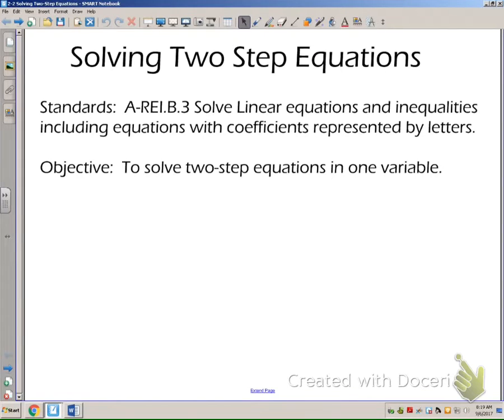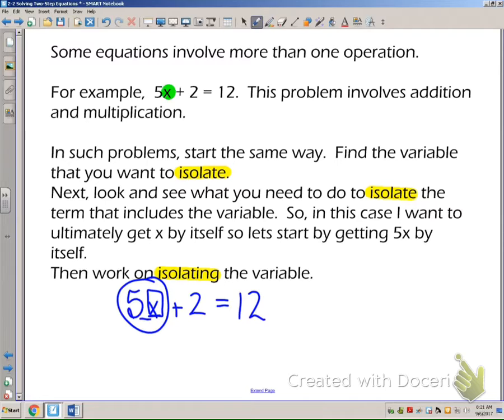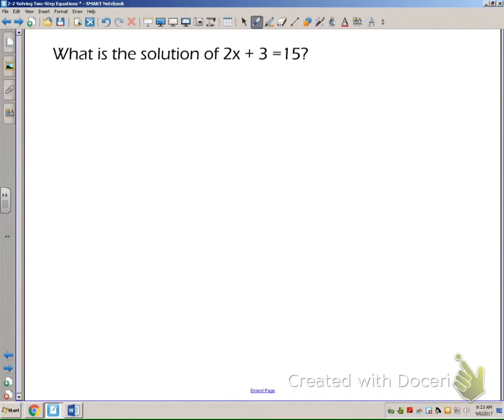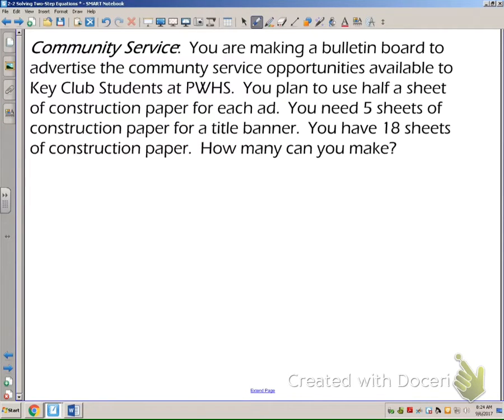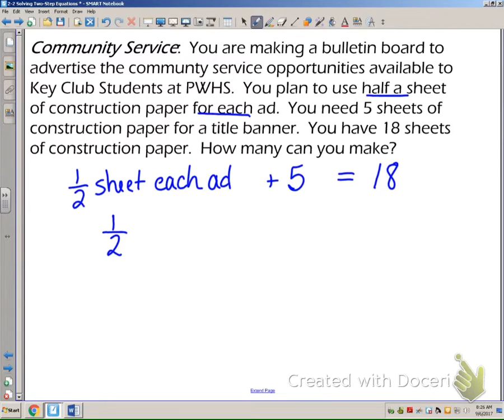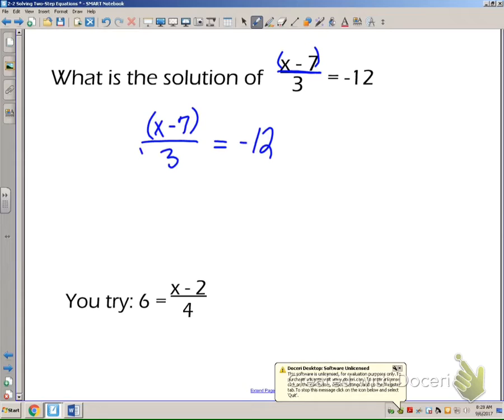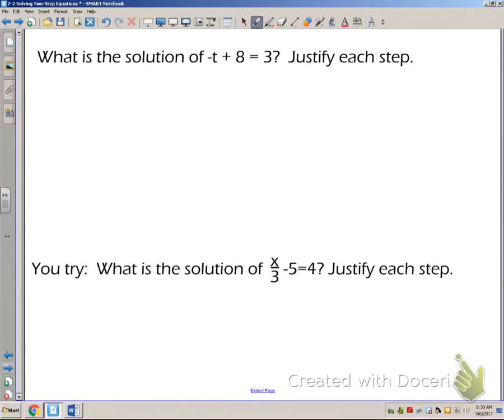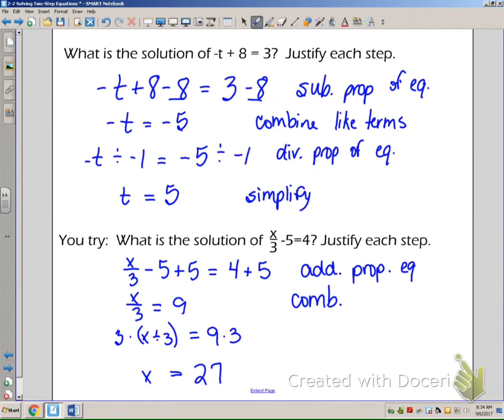2-2 two step equations